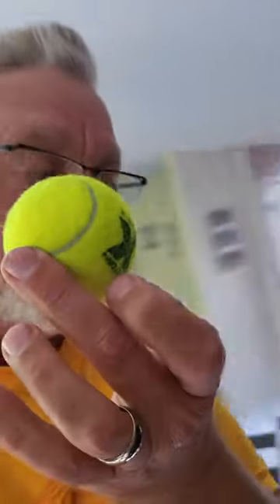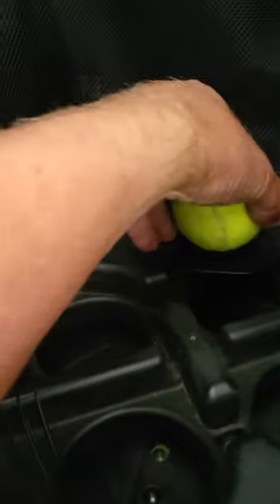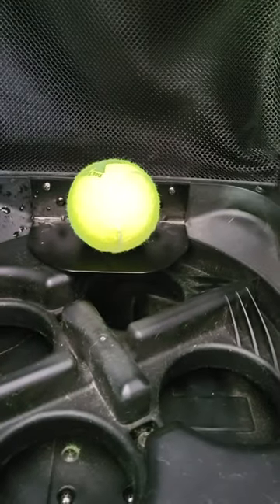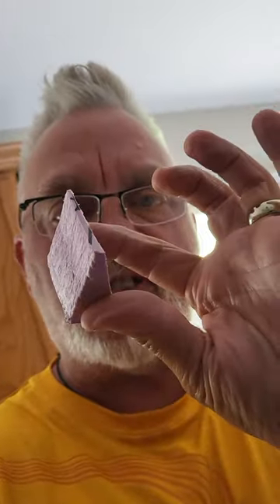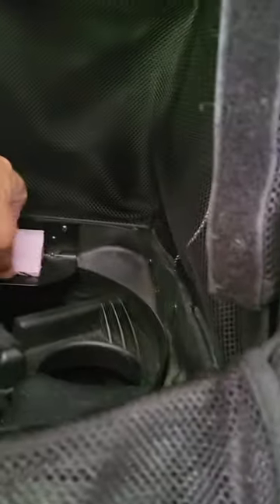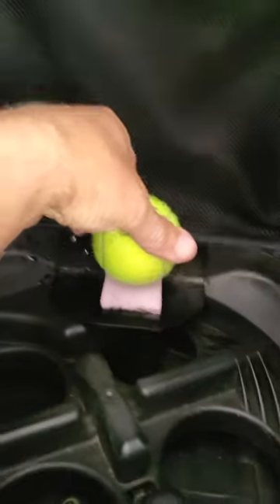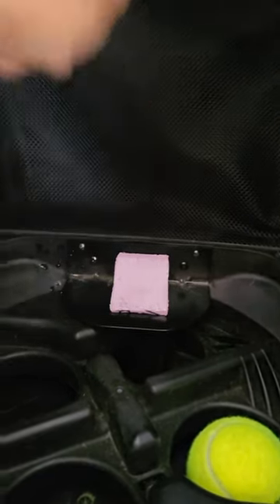SOLVED: QUOCK FIX FOR BALLS GETTING STUCK IN YOUR SLINGER BAG!